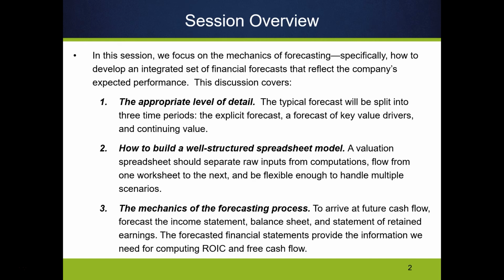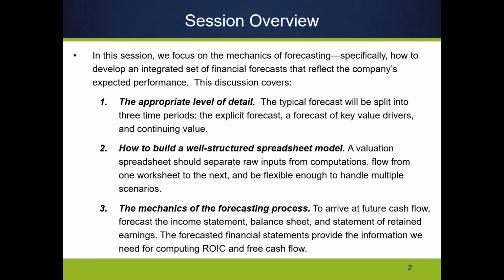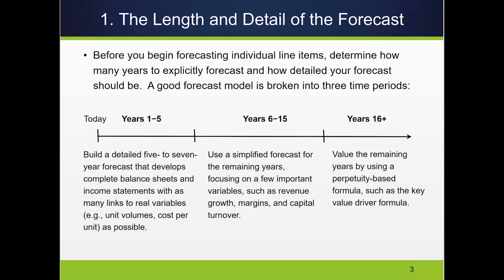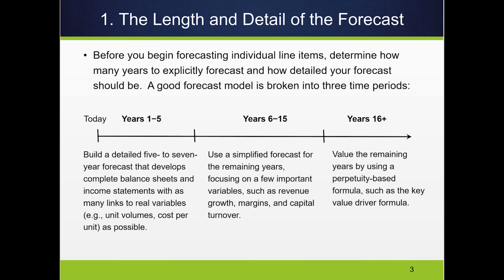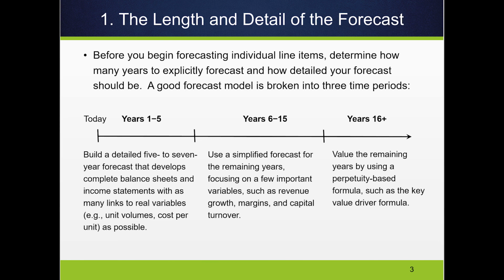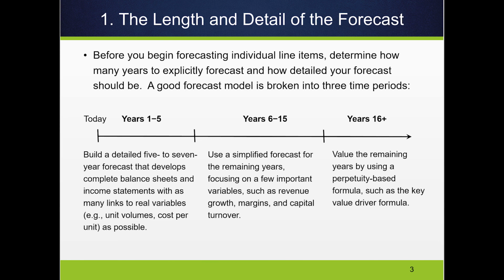Forecasting Financial Statements for DCF | Chapter 11 Part 1 (Firm Valuation and Analysis)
This is part one of a five part lecture on forecasting a firms financial information based on the historical data we collate from 10-ks and other financial statements. We walk through the process of developing a spreadsheet model and the mechanics of doing the forecast. There is also an extended excel example covering the mechanics of forecasting itself.